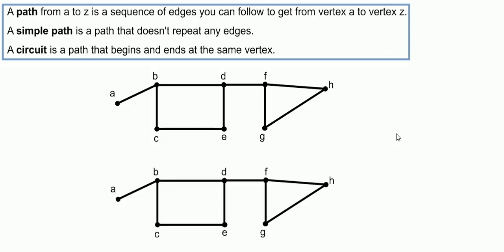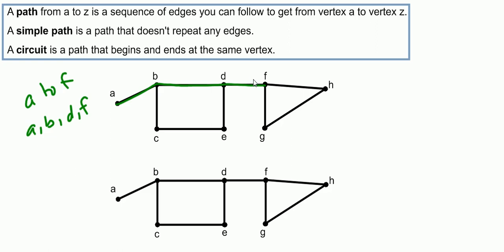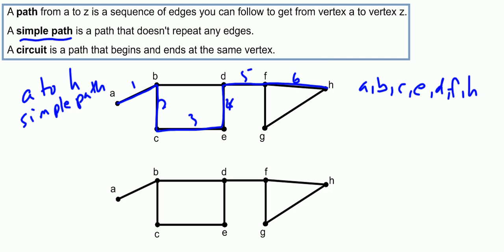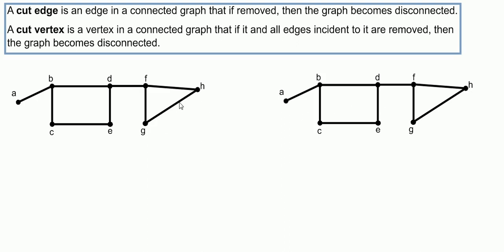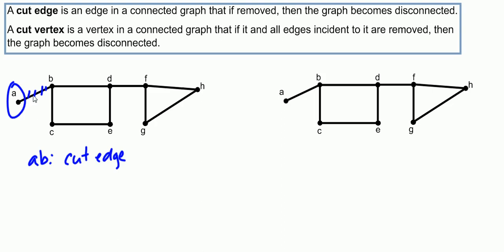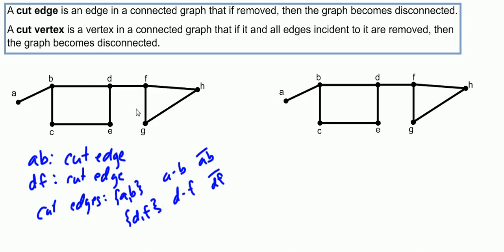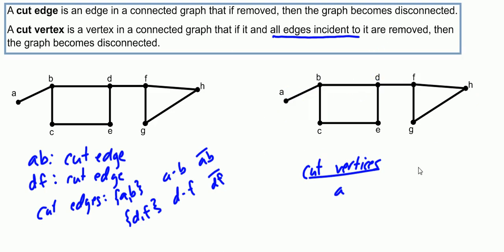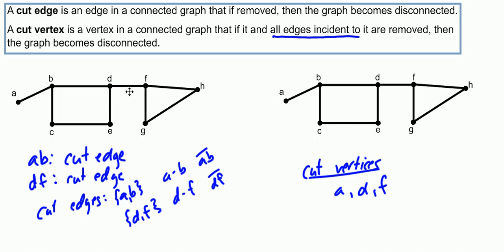Paths, Circuits, Cut Edges and Vertices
Correction:  The cut vertices here should be b, d, f not a, d, f.  Sorry, not sure how I made that mistake!  I will try to re-record when I can